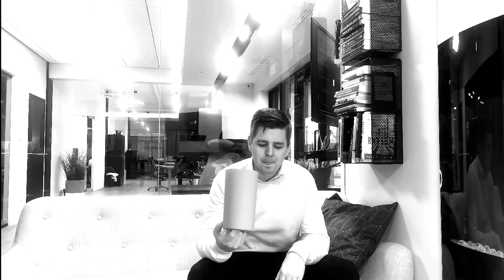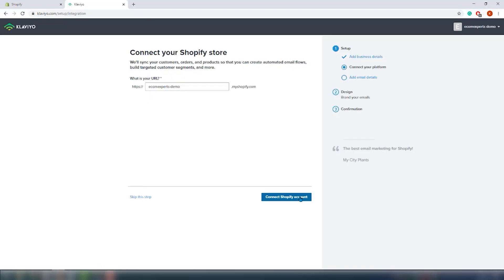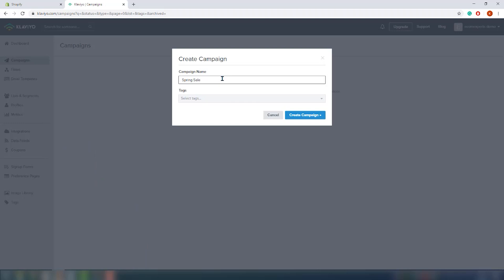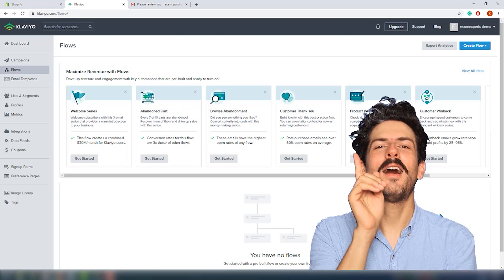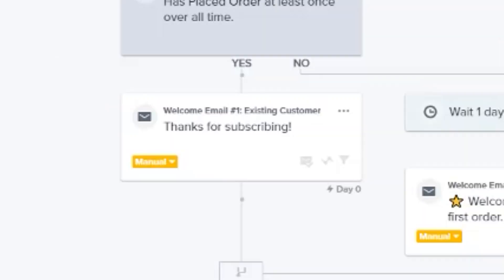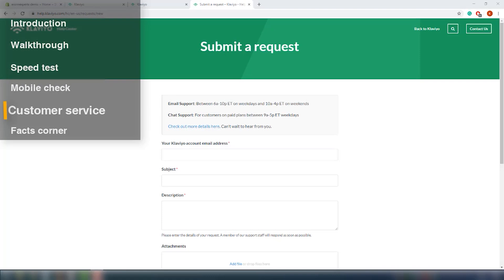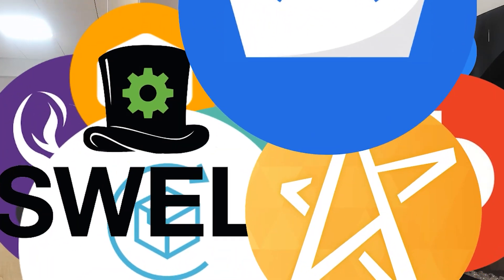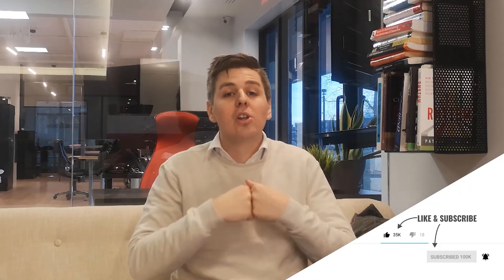KLAVIYO MARKETING AUTOMATION - Honest Shopify App Review by EcomExperts.io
Klaviyo helps businesses create memorable experiences across owned marketing channels—email, SMS, web, and in-app notifications—by listening for and understanding cues from visitors, subscribers, and customers, and turning that information into valuable, relevant messages.

00:00 Intro
00:55 Walkthrough

06:59 Speed test
08:06 Mobile review
08:39 Customer service
09:30 Facts corner

E-commerce stores switching to Klaviyo see an average 67x increase in ROI—that’s real growth driven by channels owned and controlled by the business.

Join brands you love like Chubbies, Huckberry, and ColourPop growing faster & building amazing customer experiences across their owned marketing channels.

Listen to your customers
1. Powerful Integrations—Klaviyo offers 100+ pre-built integrations ranging from shipping solutions to rewards programs. Top integrations include Facebook, ShipStation, Yotpo, Smile, Privy, and more.

2.Dynamic Forms and Personalization—Leverage Klaviyo’s free Form Builder to collect more information about your customers and grow your email list without any coding. Target forms to specific segments, devices, or pages and easily analyze results.

3.Centralized customer profiles—The customer profile provides a unified view of your customer's actions, preferences, behaviors, and history.

Analyze behaviors and preferences
1. Best-in-class segmentation—Target customers based on any event, profile, metric, and even location or date. Use segmentation to build important groups of customers like VIPs and engaged profiles.

2. Unparalleled data science—Predictive analytics like churn risk, customer lifetime value, gender prediction and smart send time are baked right into Klaviyo—saving time and helping to earn more money.

3. Growth centric reporting—Klaviyo reporting and analytics focuses on your growth. Digging into a single campaign email performance and building dashboards to stay focused on important business metrics is quick and easy.

Act more personally
1. Personalized Automation—Use the Flow Builder to automate messages across the entire customer journey and use pre-built templates to get started quickly. Optimize every message through A/B and split testing.

2.Social Advertising—Seamlessly sync customer lists + segments to Facebook and Instagram to target the right audience and help grow your business.